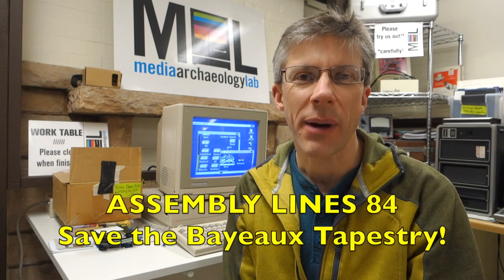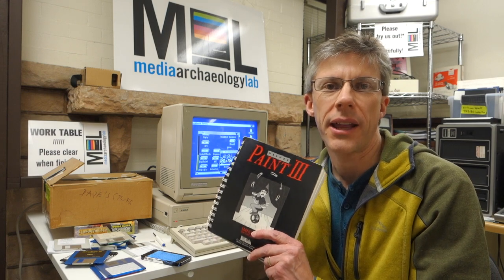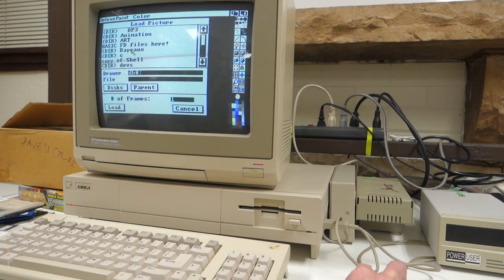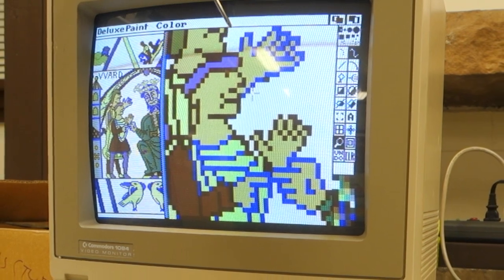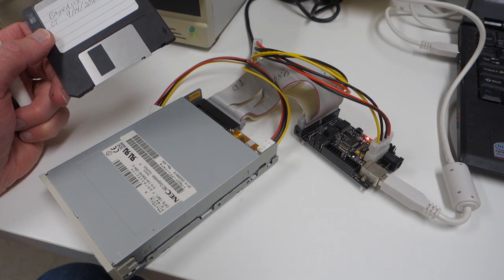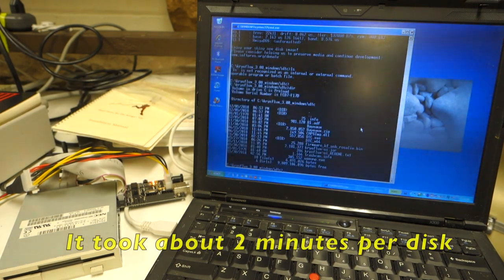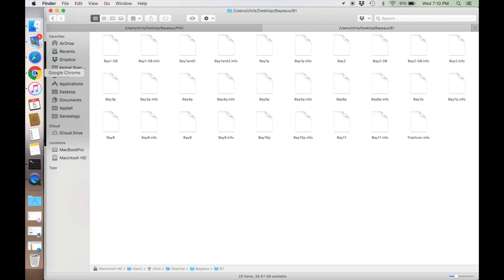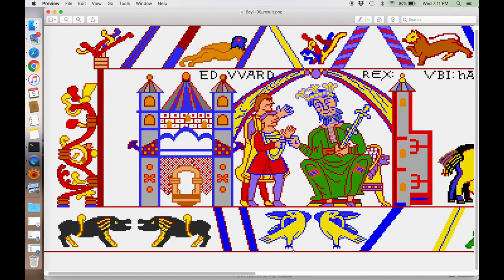#84 Commodore Amiga: Save the Bayeux Tapestry!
We rescue some Deluxe Paint artwork off of a Commodore Amiga 1000, using the Kryoflux, an Amiga emulator, and the XnViewMP software.